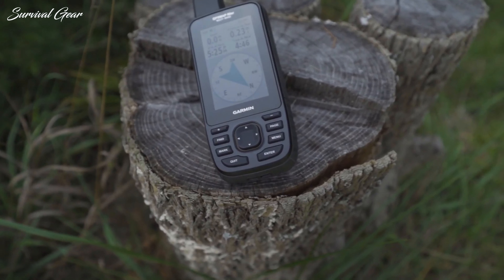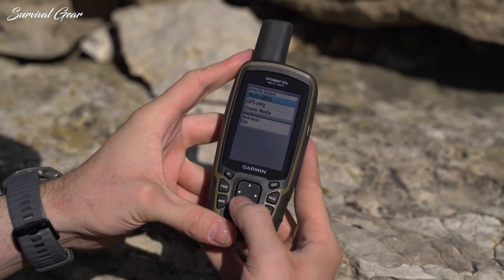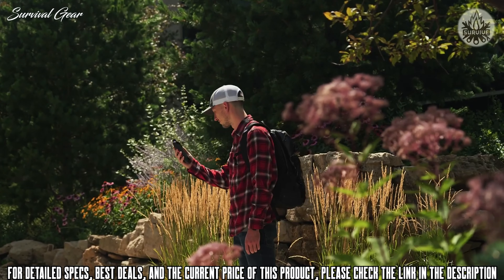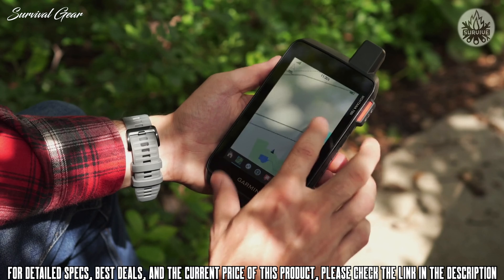Top 5 Best Handheld GPS Devices in 2021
Are you looking for the best handheld GPS devices of 2021? These are some of the best two way radios radios we found so far:

✅1. Garmin Montana 700, Rugged GPS Handheld, Routable Mapping for Roads and Trails
✅2. Garmin GPSMAP 66sr, Hiking Handheld with Expanded GNSS
✅3. Garmin eTrex 10 Worldwide Handheld GPS Navigator
✅4. Garmin inReach Explorer+, Handheld Satellite Communicator with Topo Maps and GPS Navigation
✅5. Garmin Oregon 750T, Touchscreen Handheld GPS with GPS/GLONASS, Camera and TOPO
IWhether deep in the backcountry or on open water, proper navigation is a must. And for route finding, recording tracks, or finding a geocache, there’s no more durable and long-lasting navigator than a handheld GPS.
While smartphones and GPS watches are indeed useful for navigation, they can’t match the interactive and detailed capabilities of a handheld GPS. A high-quality handheld GPS will allow you to view a layered overview of the terrain, insert waypoints and plan a route, and seamlessly log data.
Compared to a smartphone, a handheld GPS has major advantages, including superior durability and much longer battery life. Simply put, no other kind of device on the market can take the place of a good handheld GPS.
As you’ll see from our top picks, the market is dominated by one brand: GPS giant Garmin.  Currently, there is no one that comes close to the mapping software and feature sets across their lineup.
Prices can vary widely, and important considerations include whether you prefer a touchscreen or buttons. Our comprehensive reviews go in-depth to cover key features, capabilities, and limitations. So next time you strike out on an adventure, you'll know you're on the right track with the best handheld GPS unit for your needs.
For navigating unfamiliar trails, forest service roads, or open water, we break down the year’s top handheld GPS devices. While we do still recommend bringing a map and compass as an analog backup in case technology fails you, the products on this list are the best of the best, and we stand by each one.